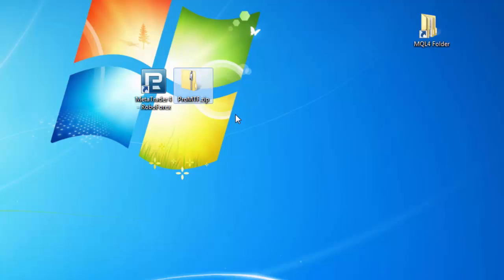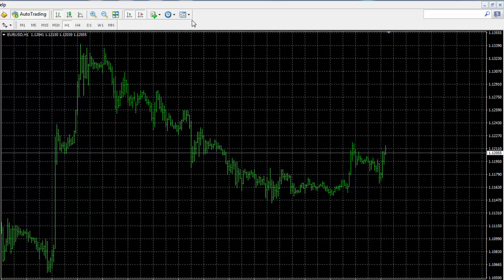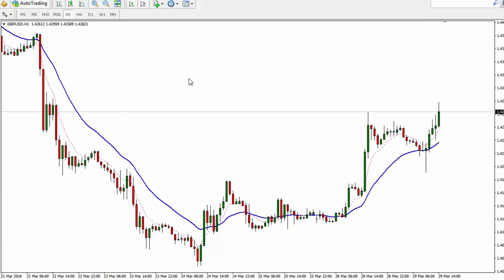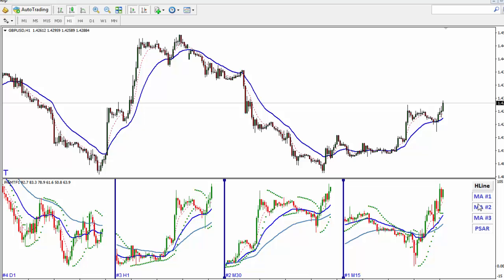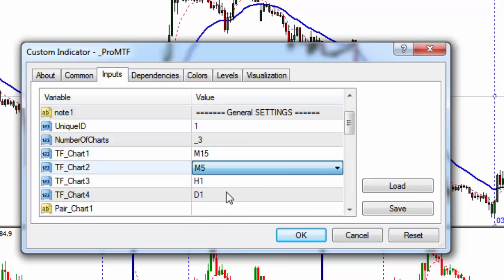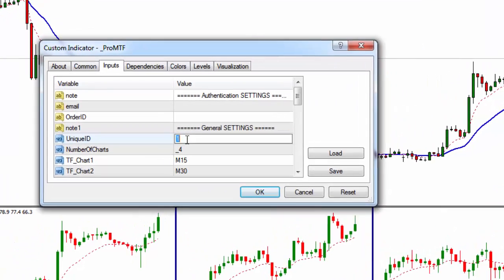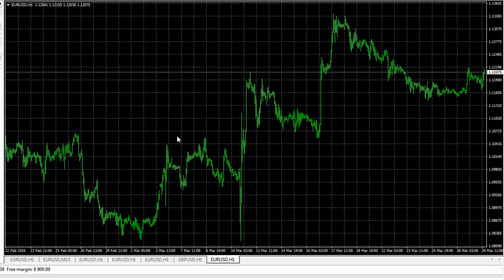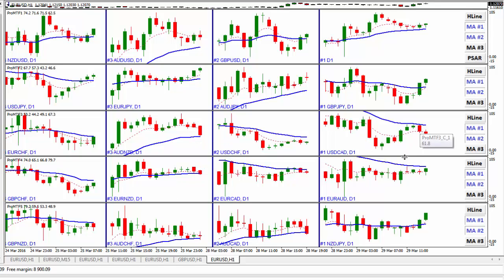ProMTF Installation - Free Trial Multi Chart Indicator for MetaTrader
MT4 Indicator to display Multiple Charts in the same Window. Show different Timeframes as well as different Pairs.
You can Use this Indicator to check what happens on other chart of the same pair or others.

Check these great Features:
-Show/Hide History TimeLine on each timeframe and check what happened at the exact same moment on different timeframes.
-Show/Hide up to 3 Moving Averages and the PSAR indicator on all subcharts
-Resize any chart to show less or more candles
Zoom In/Out together with the main chart.
Very Flexible and Customisable
Easy to Install and Use
- Apply as many as you want on chart.
- Check other Charts without changing TimeFrame
- Enable/Disable features with a click of a Button.
- Customize colors the way you want
- Auto Adjust to the chart you have
- Compatible with any MT4 platform
- Saves you a lot of time
- STOP wasting a lot of time by switching between timeframes
- Totally Unique